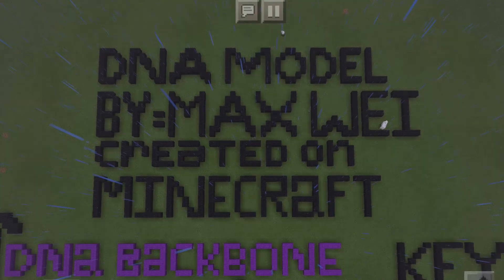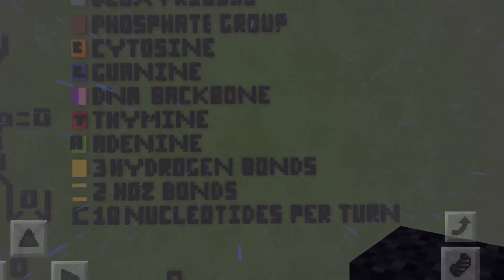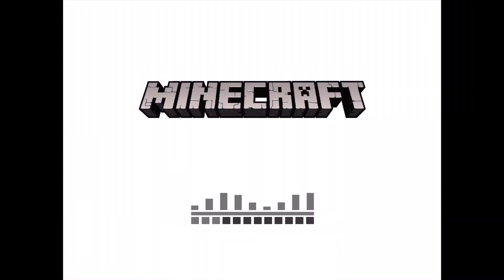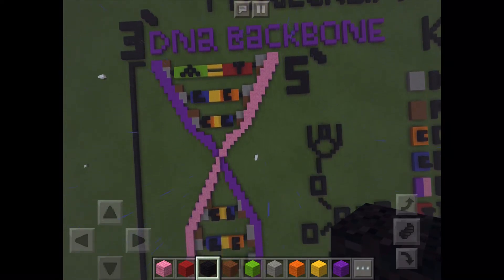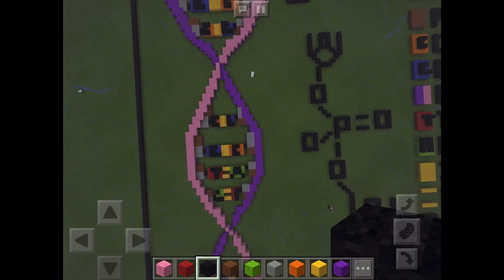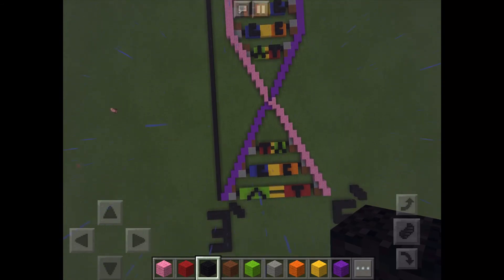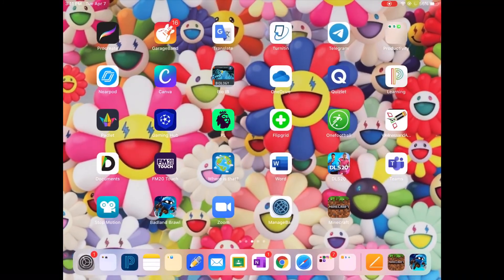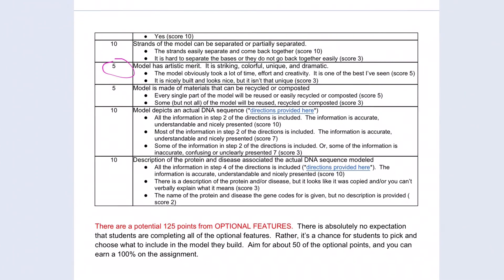DNA Model max explanation